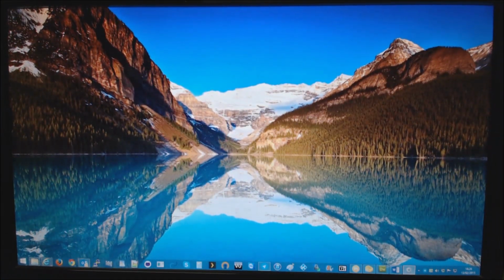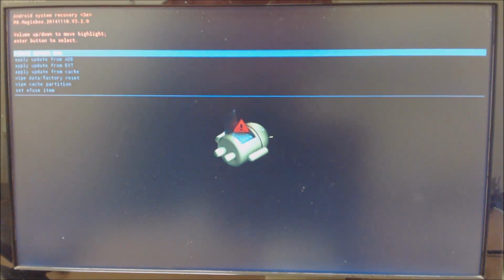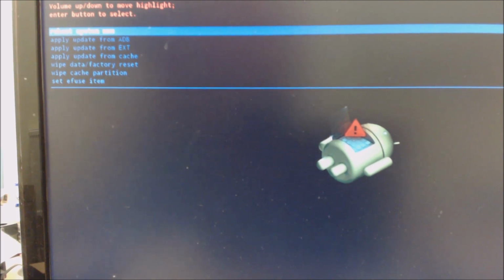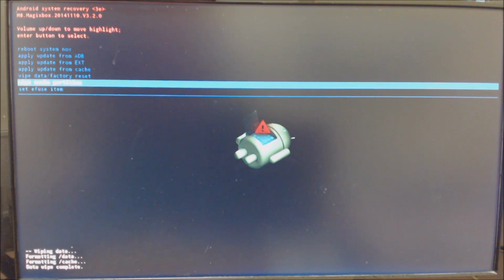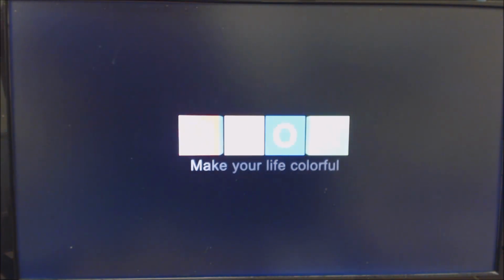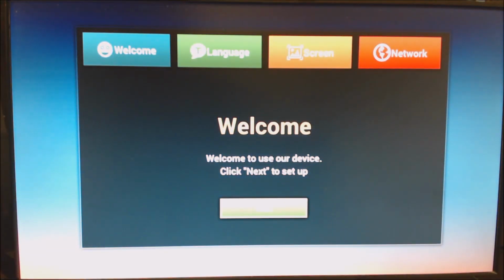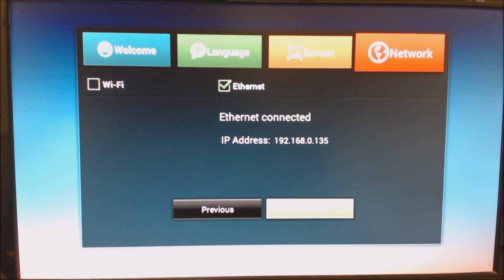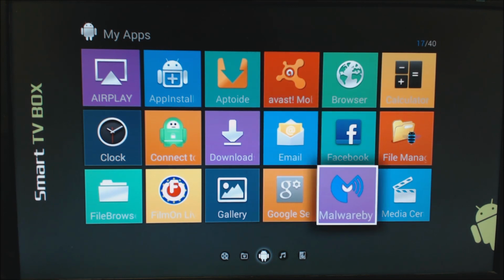A quick video demonstrating a hard reset on Zoomtak T8s XBMC streaming box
Hard reset of the Zoomtak T8s. Deleting all information and resetting the box to its default state. If you just want to start over or if you have managed to mess something up. This will help you restore to default and be back up and running in no time at all.